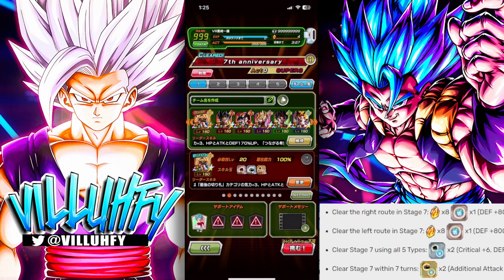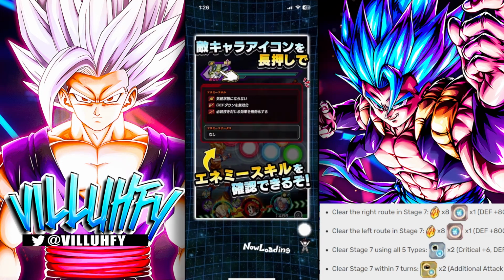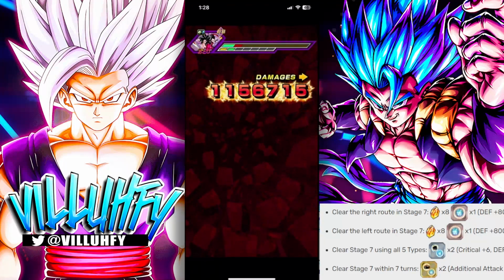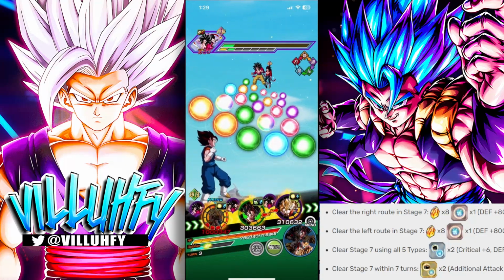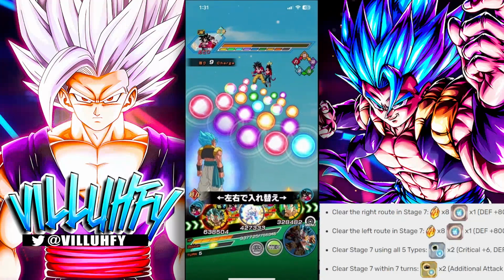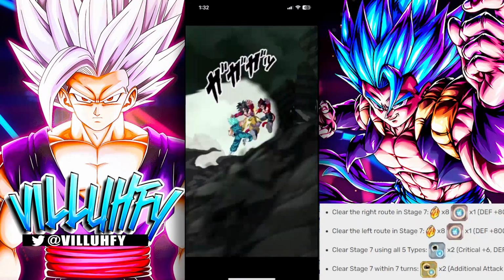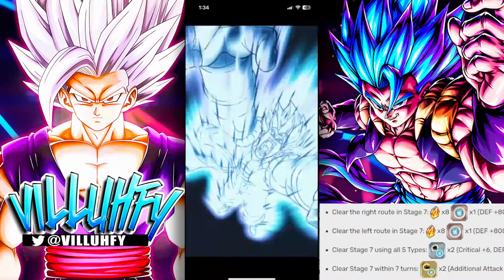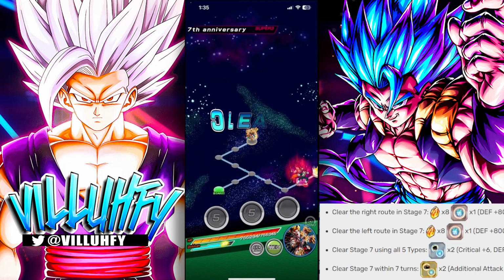ALL MISSIONS! 8TH ANNIVERSARY BATTLE STAGE 7 VS THE LR GODS AND LR SSJ4S GUIDE! | DBZ: Dokkan Battle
Video: ALL MISSIONS! 8TH ANNIVERSARY BATTLE STAGE 1 VS GOGETA AND JANEMBA GUIDE! | DBZ: Dokkan Battle

Socials :)